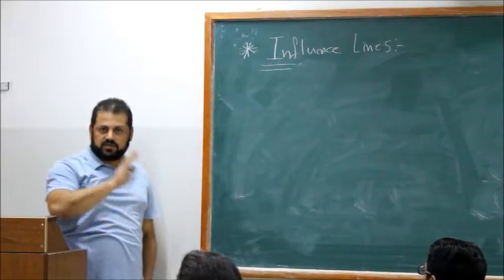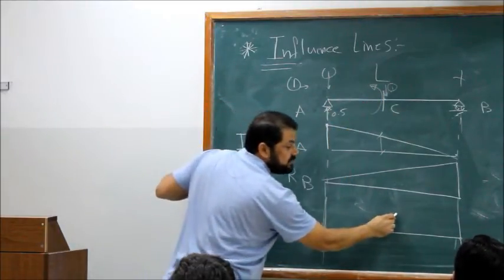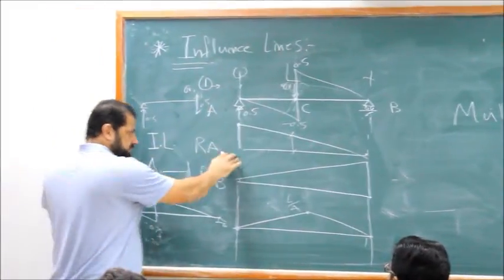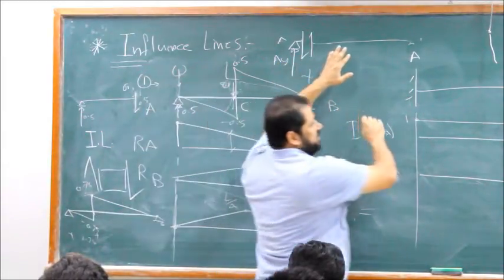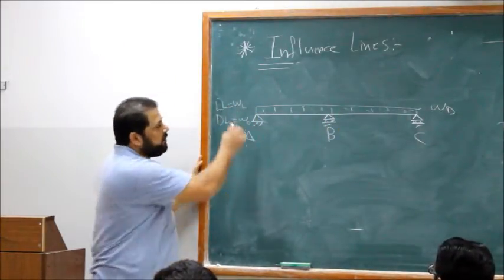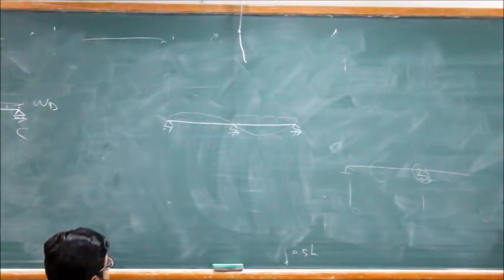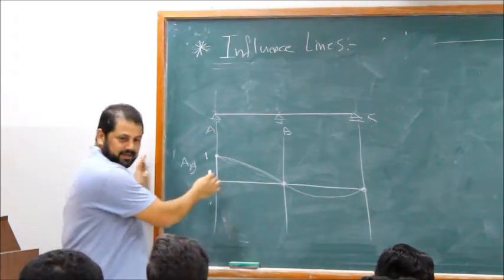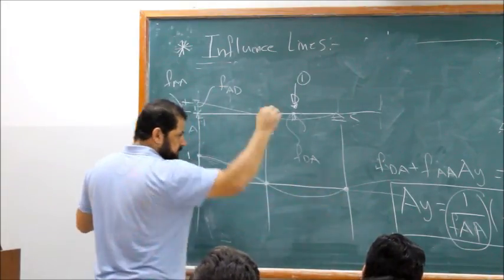Lecture 9 || Influence line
الدكتور محمد الحسن || جامعة العلوم والتكنولوجيا الأردنية
تصوير و إعداد : منير سمير قديسات .